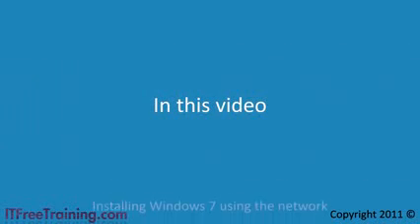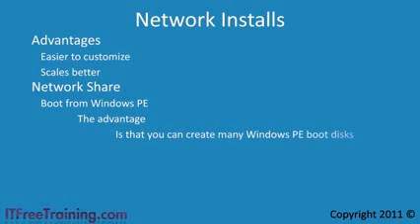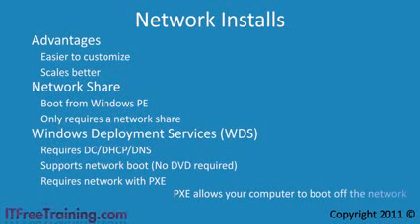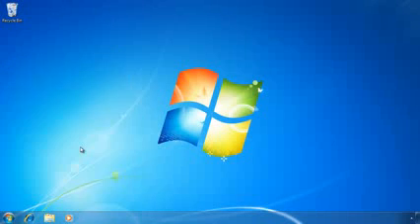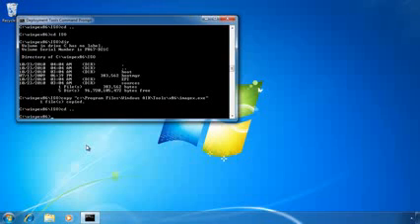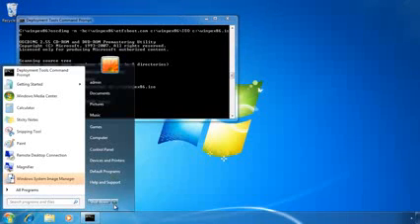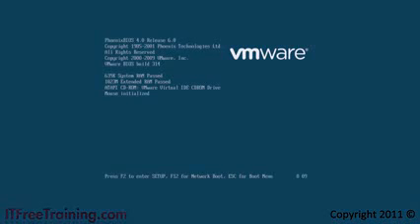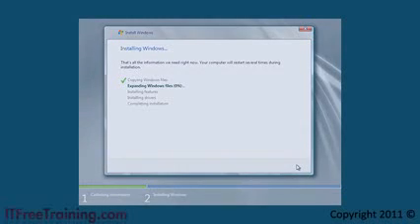ចំរៀងដើមអ្នកជំនាន់ថ្មី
បើបងប្អូនពេញចិត្តគាំទ្រចំរៀងបុរាណ ក៏ដូចជាចូលចិតការច្រៀងរបស់ខ្ញុំ
បាទសូមជួshare or like ផង

If you like the classic song or my song, please help me to like or share
please.